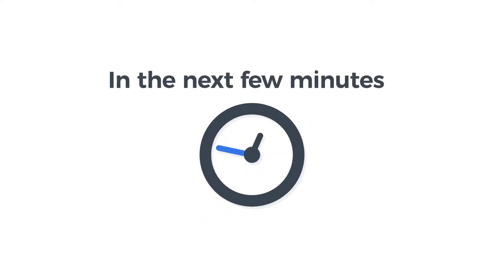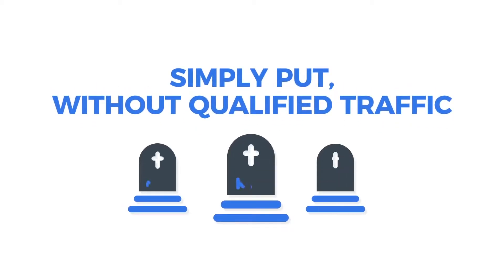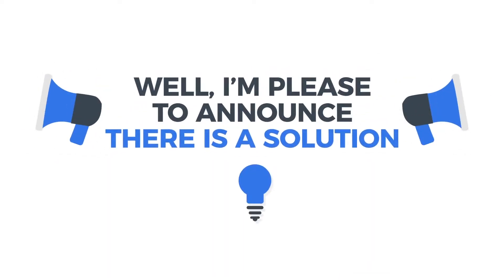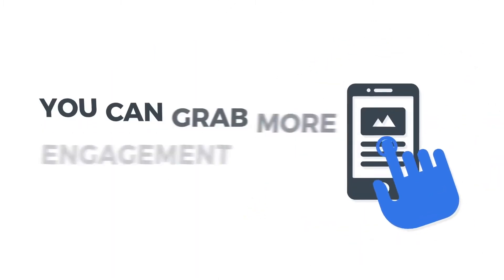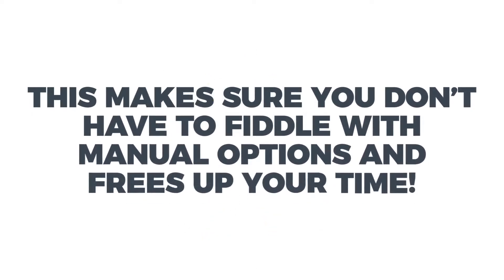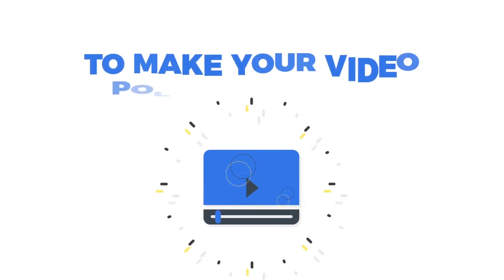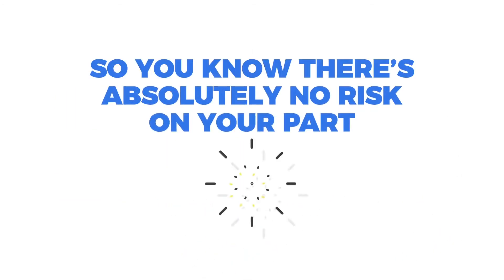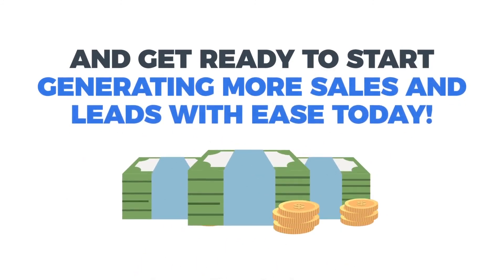The best software to go live on your Facebook page - Live Engager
-Plug in and get started immediately!
-Use the power of live video streaming with live polls...
-Generate leads up to 1000X faster than you normally would…
-Add dynamic call to actions...
-Get 10X more comments & engagement than you would with normal videos

LIVE Engager, facebook live tips, How to Create Engaging Live Videos, Create Engaging Live Videos, facebook live 2019, facebook live,
facebook live engagement, LIVE Engager review, Best Facebook Live Software,